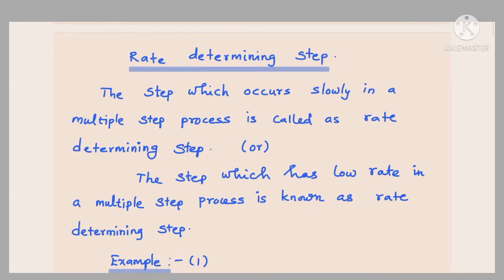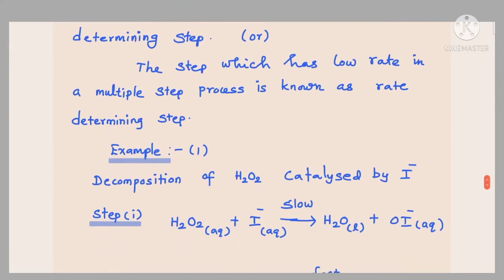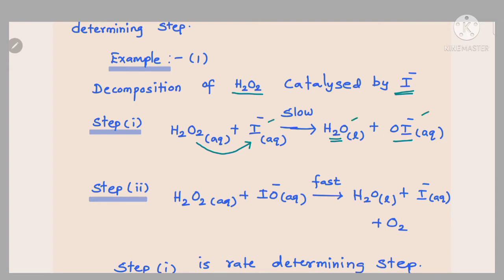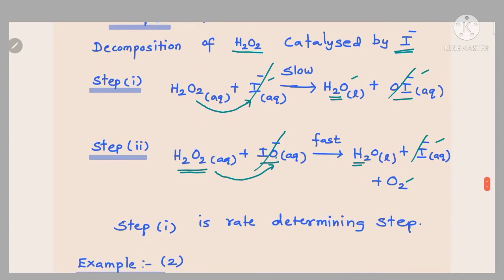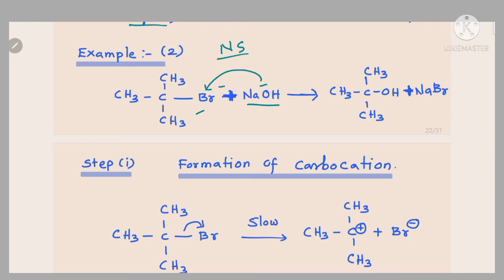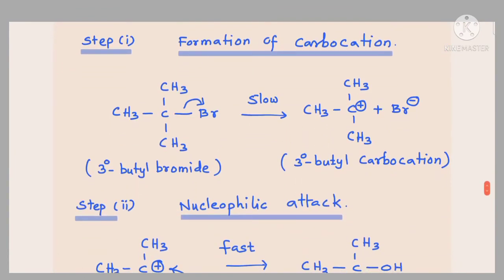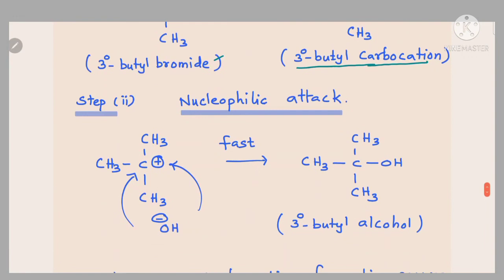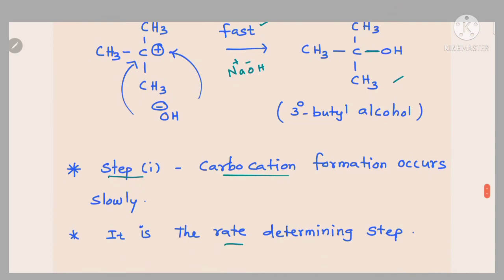Rate Determining Step l Chemical Kinetics Part 7 l NEET & JEE l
An Explanation on Rate Determining Step

Teached By,
Thirumoorthy

Edited By,
Koushik